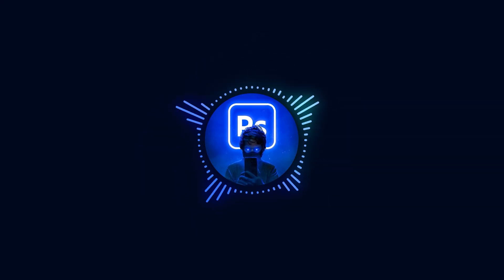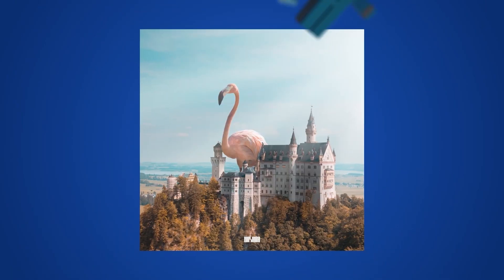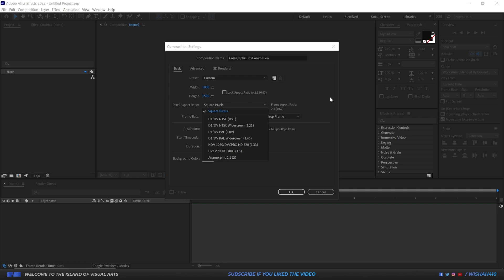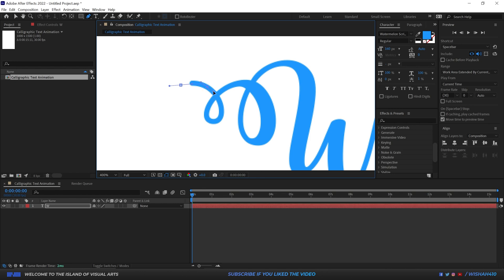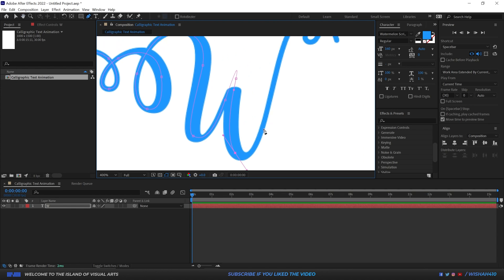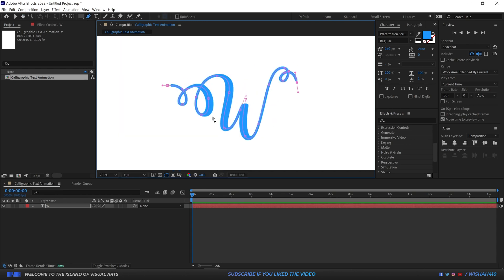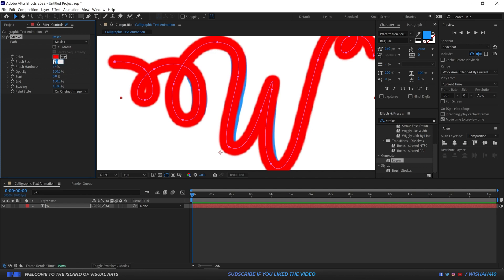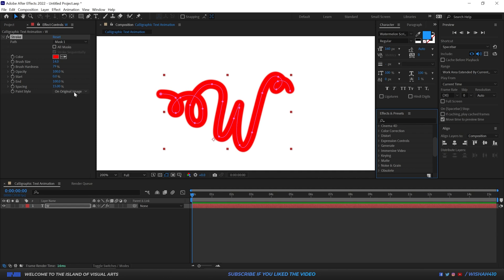How to animate a Calligraphic Text in After Effects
In this video we'll be learning how to animate a calligraphic text in Adobe

Check out the FULL Tutorial where I make an animated wedding invitation from Start to Finish.

Please do hit the like button if you liked it even a little bit, it helps me a lot, Subscribe and hit the bell icon incase, so that you don't miss out any future videos :)

My PC specs:
Msi Gaming plux X570
Galax RTX 2070
Intel 660p 512 m.2 Nvme
Corsair Vengeance 8gb 3000mhz X 4
Cooler master masterwatt lite 700
Tecware Nexus C ATX Case
Keyboard
Mouse
Seagate Barracuda 4TB HDD (Update)